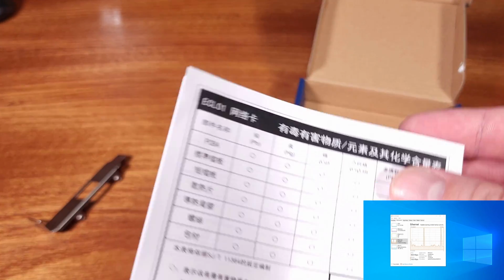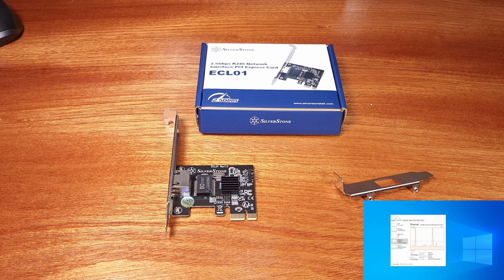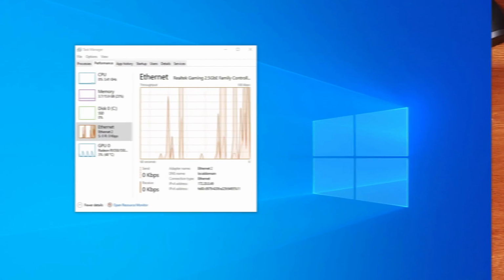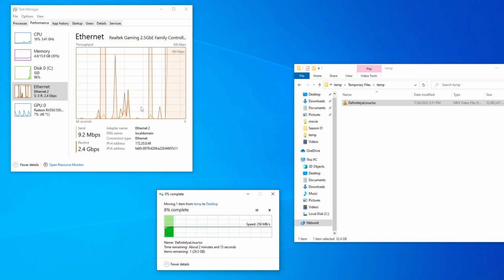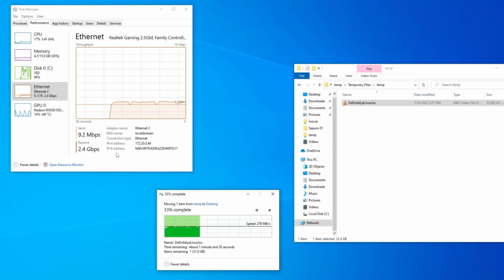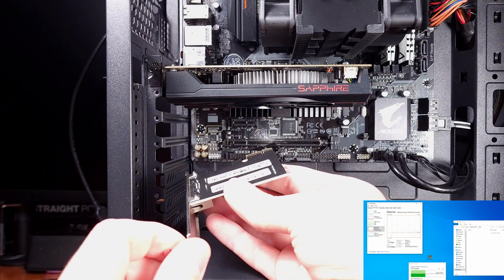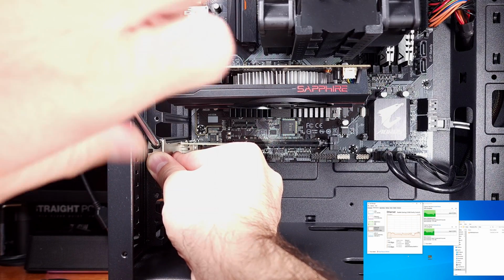Upgrade your Gaming PCs Network Card!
Silverstone SST-ECL01 2.5gbps NIC

Build List:
AMD Ryzen 7700X
ASRock X670E PG Lightning
G.Skill DDR5 5600CL36
ThermalRight PA120
MSI RTX 3060Ti
be quiet! Pure Base 500DX
be quiet! Pure Power 11 FM
Samsung 980 Pro NVMe PCIe 4.0

🔥 Cool Stuff on Amazon

Today we’re taking a look at the Silverstone ECL01 nic. I asked Silverstone to send one of these over so I could test it with the multigigabit EnGnius switch I recently reviewed. The ECL01 is a 2.5 gigabit capable add on card for upgrading your older gaming or workstation pcs. 2.5gig nics are becoming more common but are mostly only offered on the bleeding edge or higher end motherboards right now. If you’re gaming on an older but still capable system that only has gigabit networking, the ECL01 is a good choice for 2.5gig connectivity. In my setup, I’m frequently transferring large media files, linux isos if you will, and have found that my bottleneck was the network capability. On my main PC I have a PCIe NVMe ssd which is way more than capable of maxing out a 1gbps nic. On my storage servers, I have cache devices that are also PCIe NVMe. This means my network transfer speeds are capped at just over 100 to 110 megabytes per second. I recently reviewed an EnGenius ECS2512 switch which had multigigabit 2.5 capable copper ports. I used the Silverstone ECL01 on my test PC in order to test copies and writes to and from my storage server with the nvme cache drives. The speed increase was awesome. Sure it’s not 10gig but the 2.5 gigabit per second stand allows you to reuse most in place cabling as long as its cat 5e or better and the cables weren’t poorly made. 10gig usually requires more expensive switches and can often mean recabling your devices. So in terms of complexity, I only had to install the nic and the driver then connect it to my switch with existing cabling in order to get a boost in networking of up to 260-270 megabytes per second. Pro tip though, download the latest realtek RTL8125BG-CG driver before you power your PC down to install the card. The ECL01 does have that small LED header on it so you can connect your case's NIC LEDs directly to your new network card so you can still see the Network activity lights. Since the ECL01 utilizes the Realtek RTL8125GB-CG controller, you can download and install the Realtek Dragon Feature qos software. In the Dragon feature software you can assign priority to different apps to help optimize your experience. In my Use-case, I didn't need this but it is an option and as of this time of this video at least, it's free to download and use.

Looking for parts? Check out the links below for part searches and a sample Gaming PC Build!

AMD Ryzen CPUs
RTX 3000 Series GPUs

AMD Gaming PC Build list:
Ryzen 5600X
Silverstone PF240-ARGB AIO
ASUS TUf x570
32GB G.Skill DDR4
Gigabyte RTX 3070 8GB
Samsung 970 M.2 PCIe x4 SSD
LIAN LI LANCOOL 2 BLACK Gaming Case
upHere Wireless RGB LED 120mm (5 fan kit) ARGB fan kit
be quiet! Pure Power 11 850w PSU

Intel Gaming PC Build list:
Gigabyte z690 Gaming X (DDR4)
G.Skill 32GB DDR4
be quiet! Dark Rock 4
be quiet Pure Power 11 FM 850W PSU
EVGA RTX 3060 12GB
WD SN 850 1TB SSD